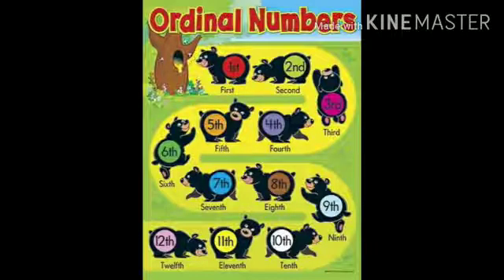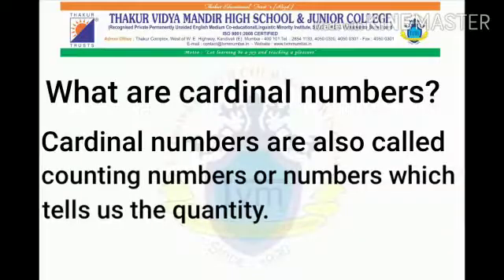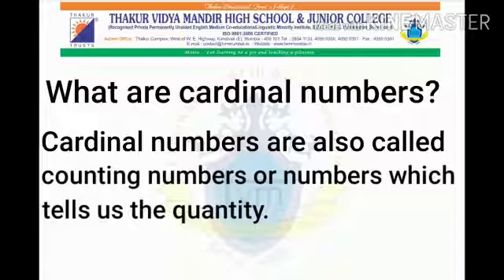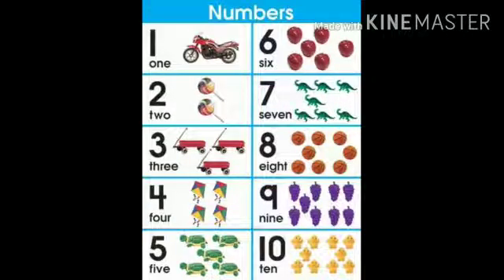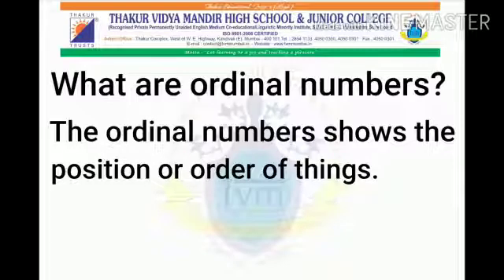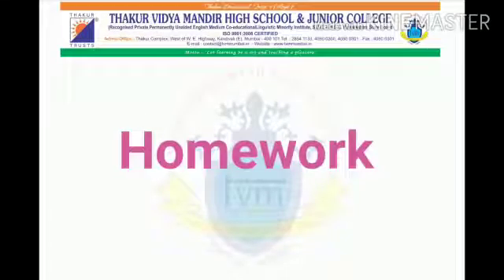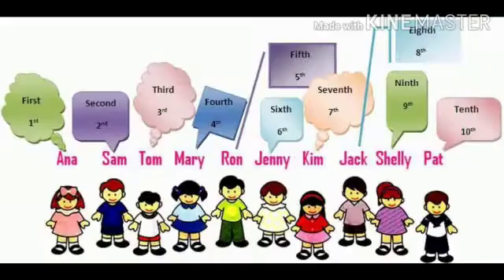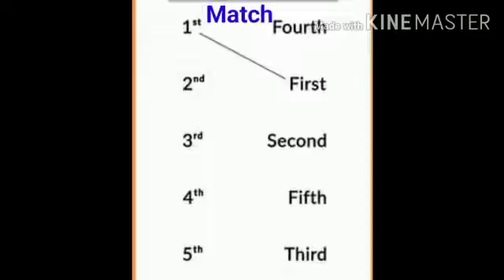Sr. Kg -Math Topic: Ordinal Numbers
By Manasi Khandekar